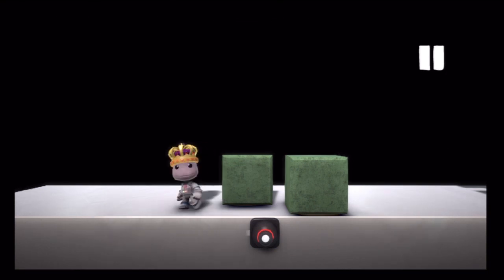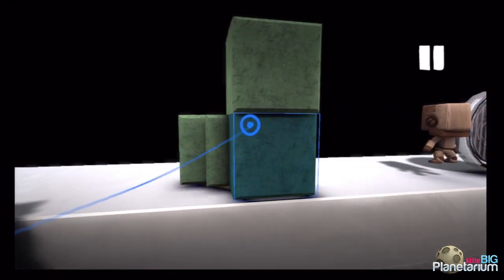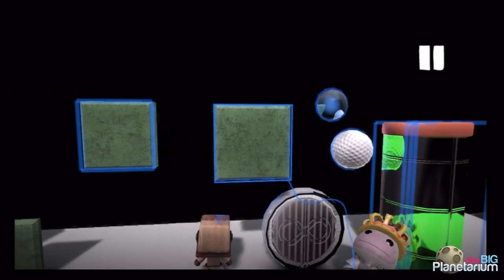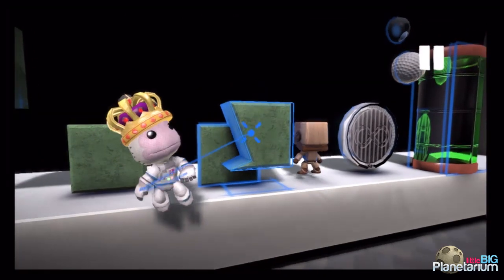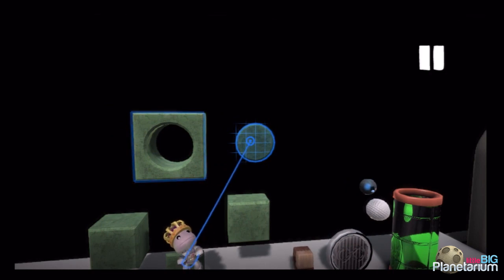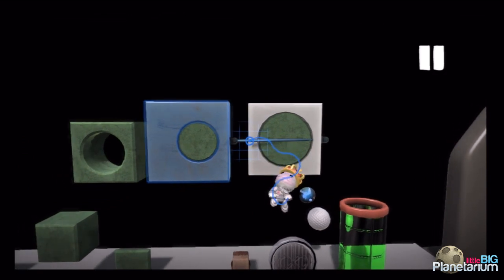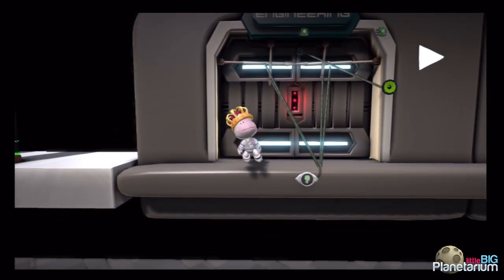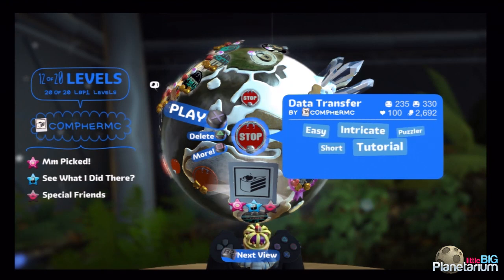LBP2-Torials 19: Theck and Thack Sublayers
Today we look at the basics of working with the two, ever-useful sublayers called Theck and Thack.